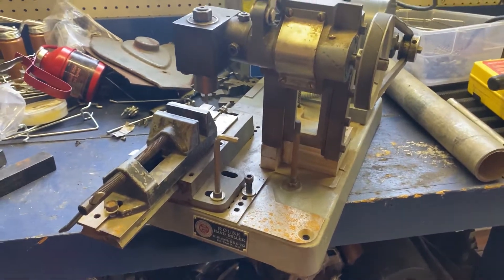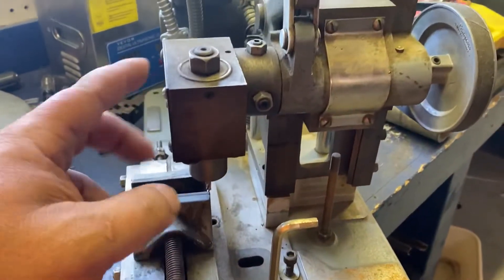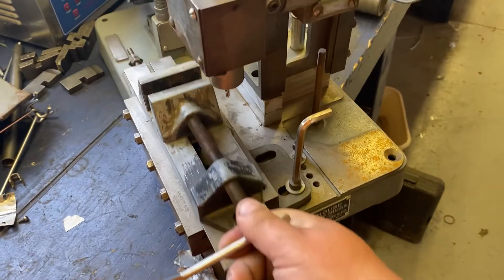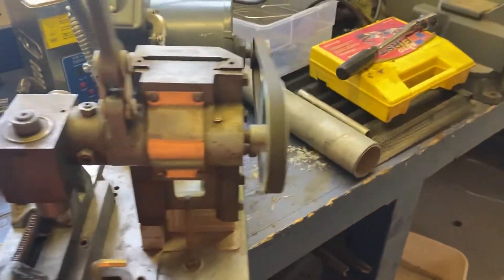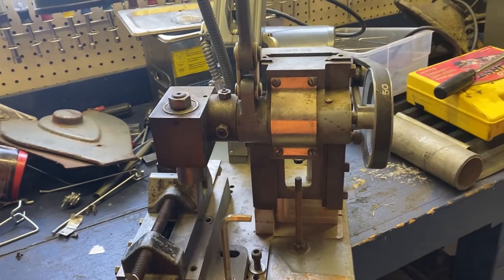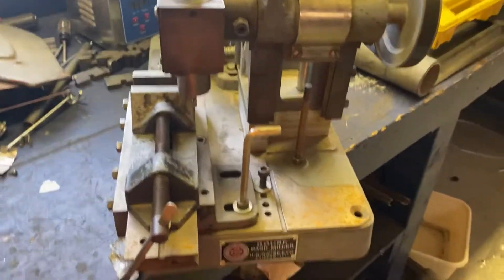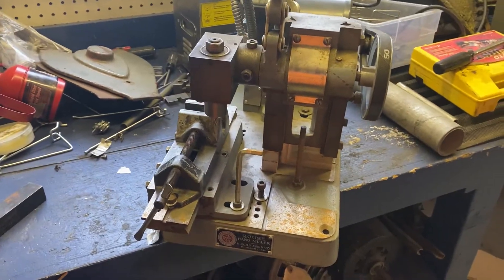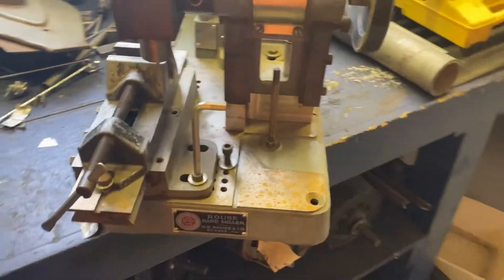Shop tools, rouse hand miller milling machine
My new to me rouse hand miller